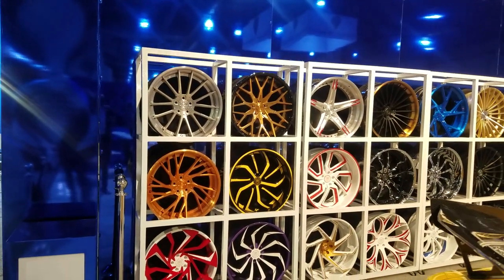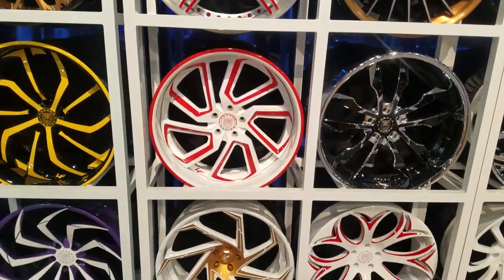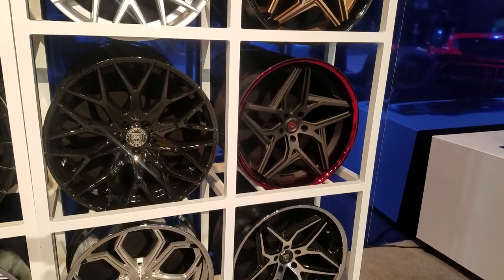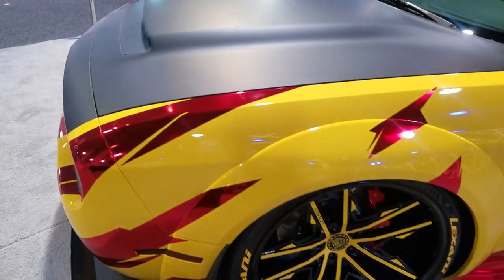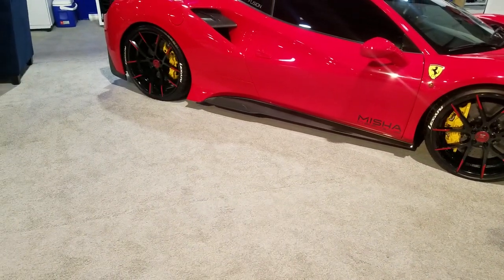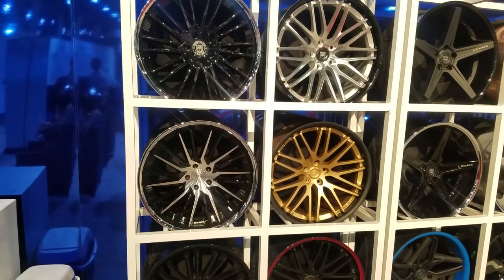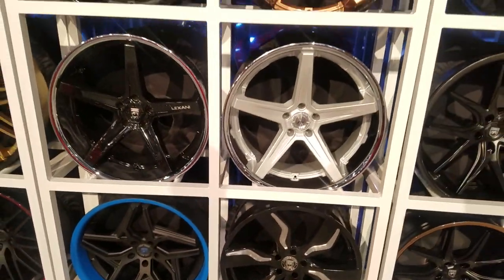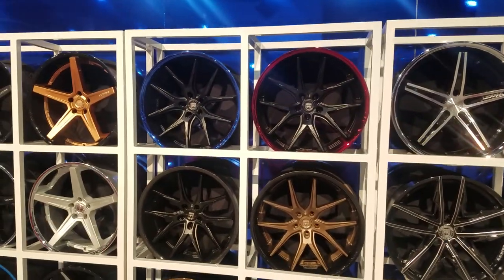DUBSandTIRES.com Lexani Wheels Black Yellow Rims Dodge Challenger Demon Custom Built Sema Hellcat